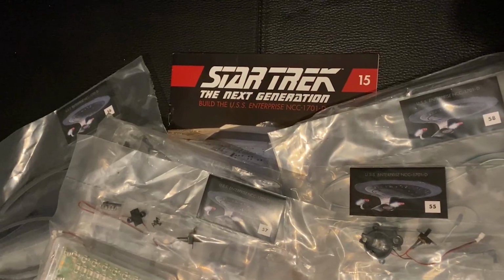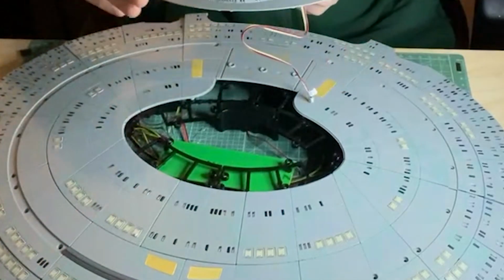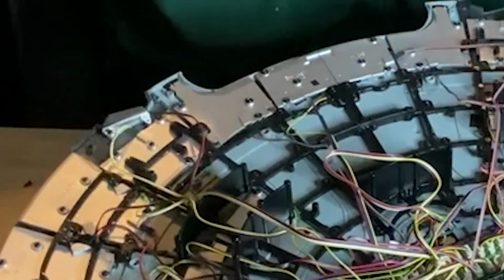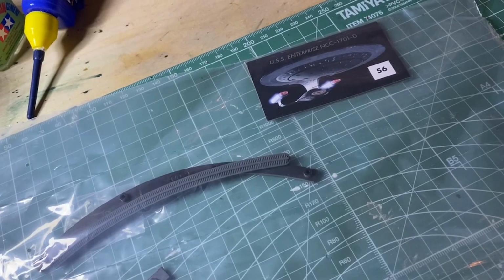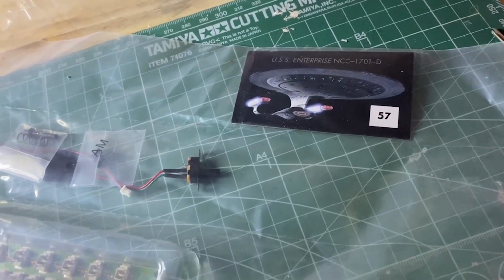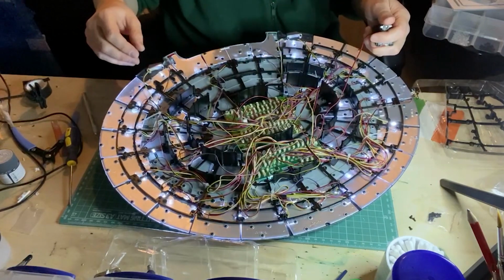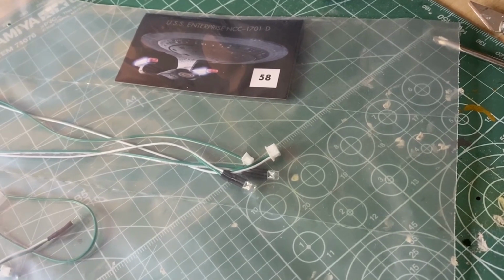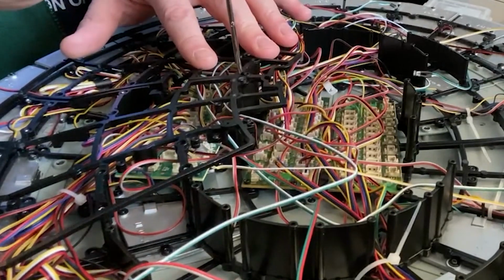Build the Star Trek Enterprise NCC-1701-D from Eaglemoss - Issue 15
Stages 55 - 58 of the Eaglemoss/Hero Collector build the Enterprise D.

00:00 - Introduction
00:22 – Stage 55: Completing the top of the saucer section
02:03 – Stage 56: Fitting the phaser arrays and battery box
03:25 – Stage 57: Fitting the nacelle spring, PCB & starting the lower saucer skeleton
04:53 – Stage 58: Fitting the 2nd nacelle spring, formation LEDs and continuing the lower skeleton
05:52 – Supplemental